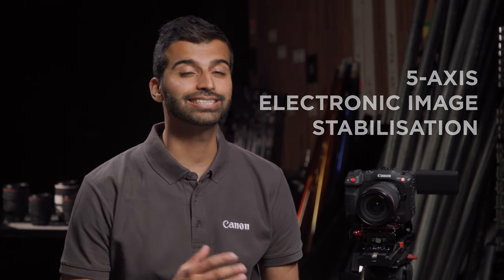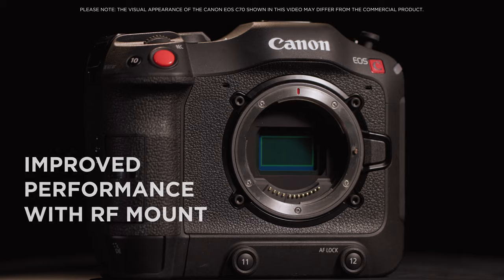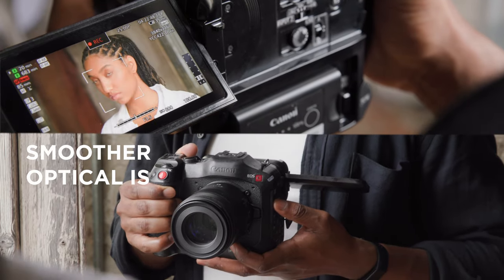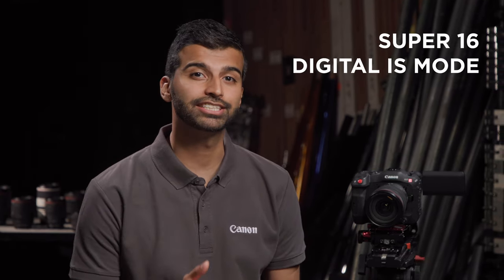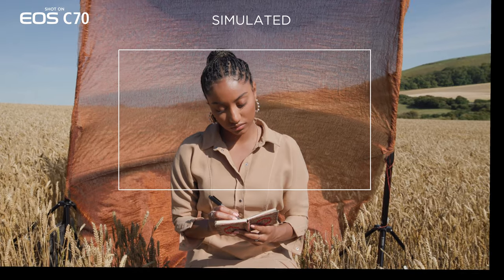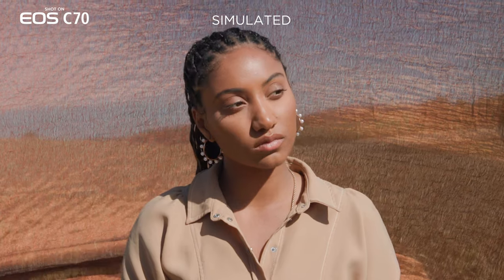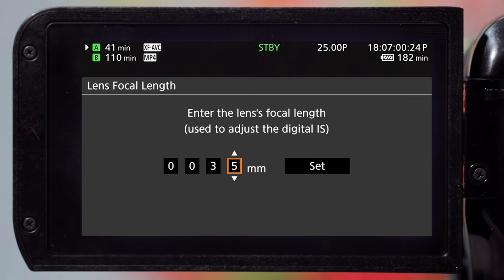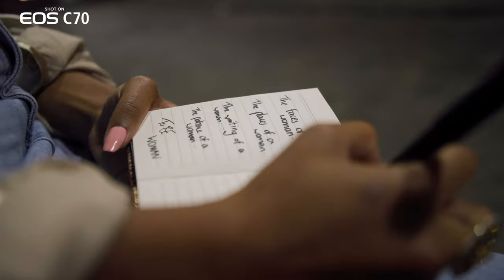Advanced IS System - Canon EOS C70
The Canon EOS C70 features an in-body 5-axis Electronic Image Stabilisation (EIS) system that can operate independently or in combination with Canon lenses featuring IS. Performance is improved even further by merging it with RF Mount Technology, offering more accurate and smoother optical image stabilisation.

In addition, the EOS C70 has introduced a new Super16 Digital IS mode for moments that require more powerful stabilisation.  This is achieved by utilising the peripheral area of the 4K sensor to provide high performance stabilisation in native 2K resolution.

This highly adaptable stabilisation technique can help operators produce footage that is as smooth as possible, even under the most challenging physical conditions.